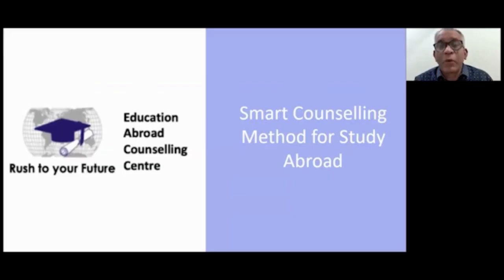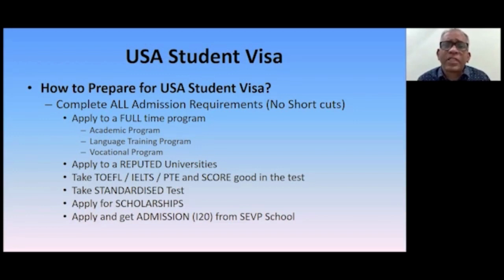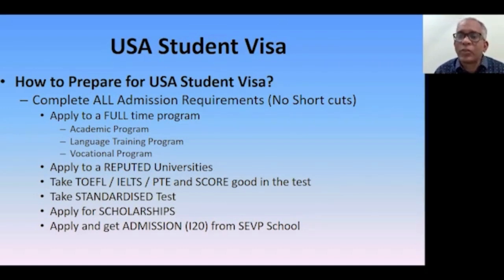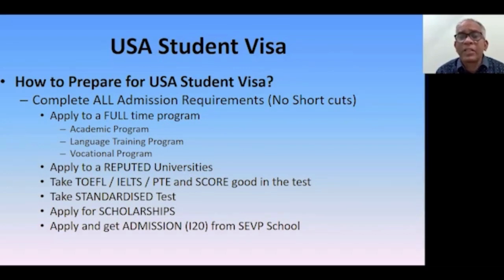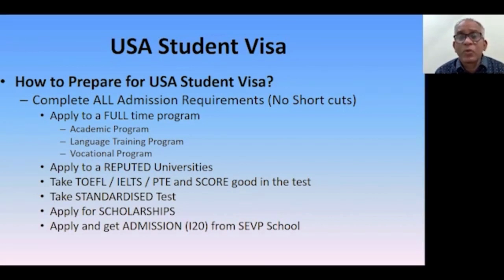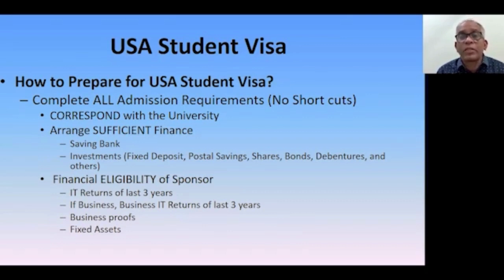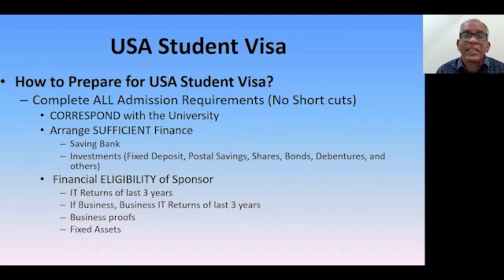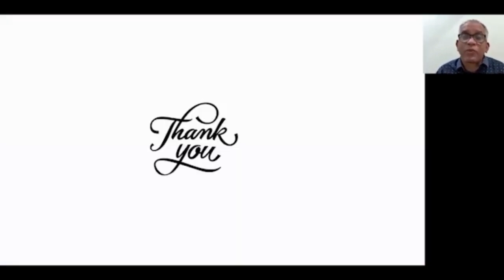Preparation required for Success of USA Student Visa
Preparation of USA Student Visa does not begin after I20. It starts when you decide to Study in USA. If you want Guaranteed Visa Success, there are no Short Cuts!

This video tells you how to prepare yourself for USA Student Visa, and if you want a visa this is the start to get your USA dream fulfilled. Don’t miss the watch the complete video as I share my 22 years of experience to maintain a 90% above visa success rate.

In this video, I have explained the visa preparation process from the basic which each one of them has to follow to get a USA Student Visa

Complete ALL Admission Requirements (No Short cuts)
• Apply to a FULL-time program
– Academic Program
– Language Training Program
– Vocational Program
• Apply to REPUTED Universities
• Take TOEFL / IELTS / PTE and SCORE good in the test
• Take STANDARDISED Test and SCORE good in the test
• Apply for SCHOLARSHIPS
• Apply and get ADMISSION (I20) from SEVP School
• CORRESPOND with the University
• Arrange SUFFICIENT Finance – Saving Bank – Investments (Fixed Deposit, Postal Savings, Shares, Bonds, Debentures, and others)
– IT Returns of last 3 years
– If Business, Business IT Returns of last 3 years
– Business proofs
– Fixed Assets
As mentioned No Short Cuts if you want USA Student Visa Success. Go through the video to get detail on each.
The USA Student visa success series will be posted every Thursday, do watch all video to find the key that you have been searching all this while